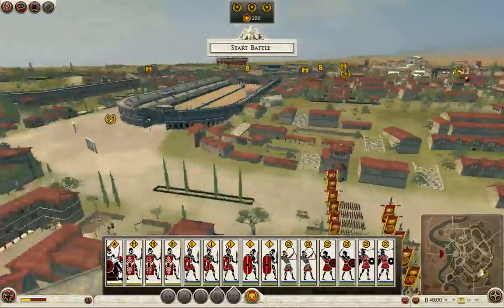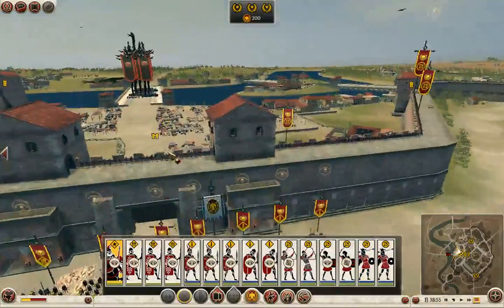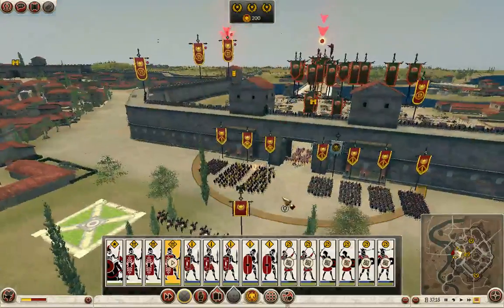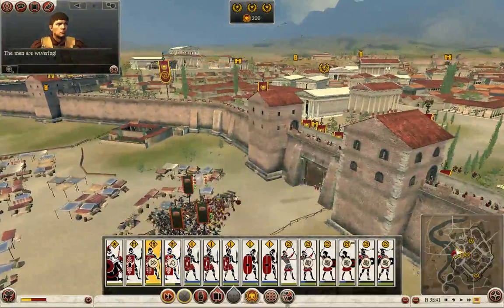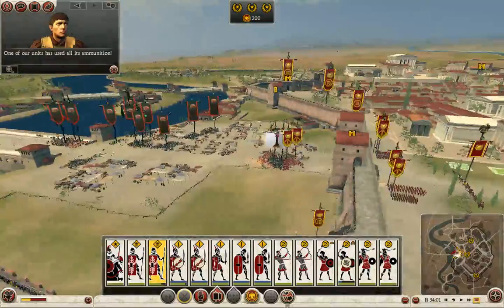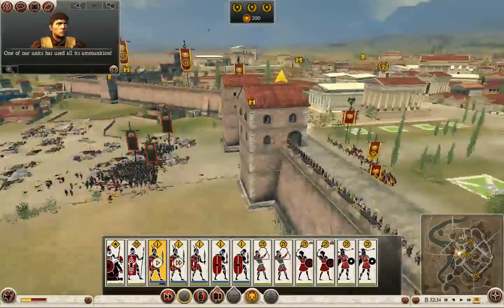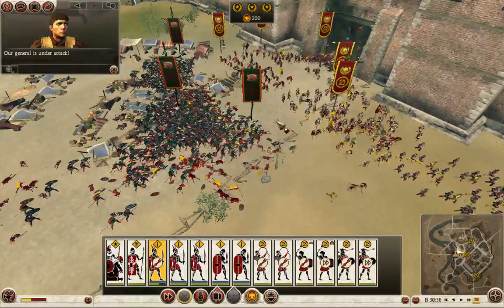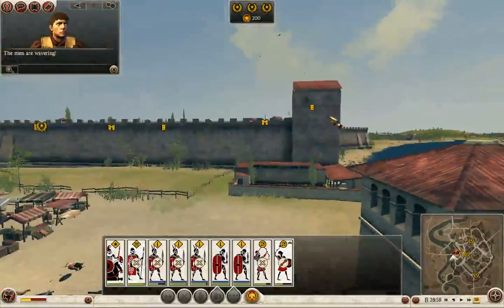Total War Rome 2 - How to win a siege battle defending a capital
Hello everyone,

In this video I am going to show you guys a way how you can win (most times) a siege battle defending a capital. The key here is that the enemy cant destroy your gates while they die from the towers. If you don't like this tactic then simply don't use it. I hope this is useful for you guys! Watch and enjoy.